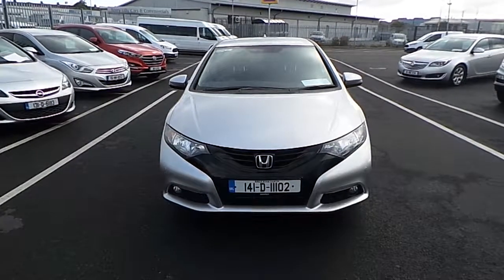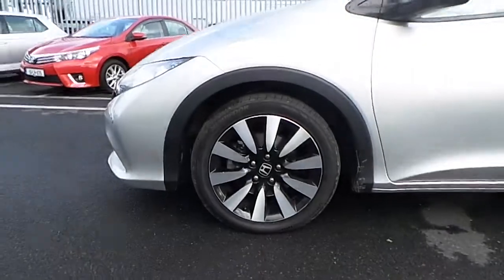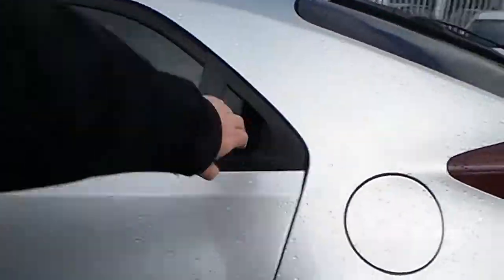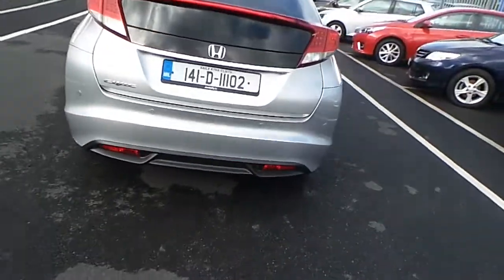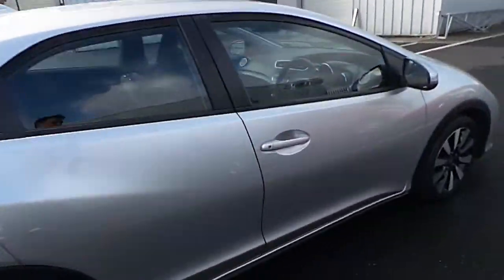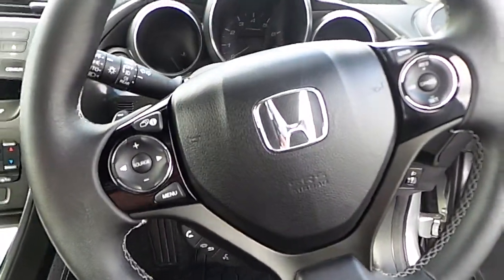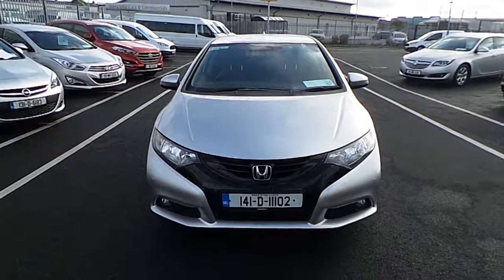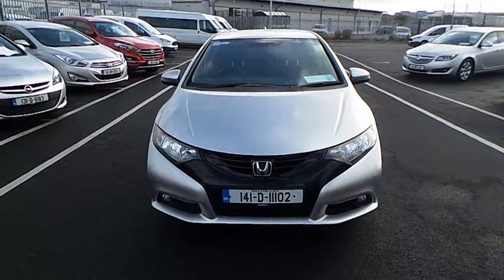141D11102 - 2014 Honda Civic 1.8 I-VTEC SPORT AT 4DR 17,995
Here is a video of our 141D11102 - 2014 Honda Civic 1.8 I-VTEC SPORT AT 4DR 17,995. Please contact Sales to arrange a test drive today. Joe Duffy SelectPhone: 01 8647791